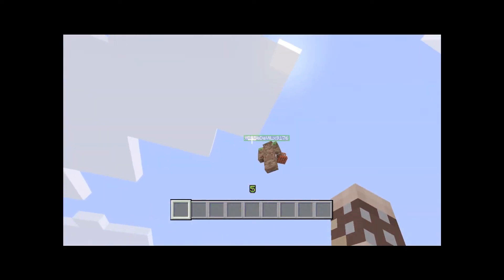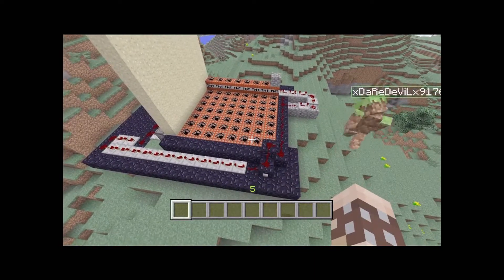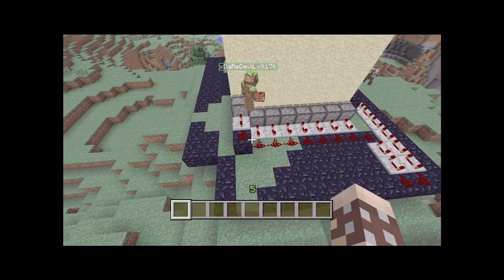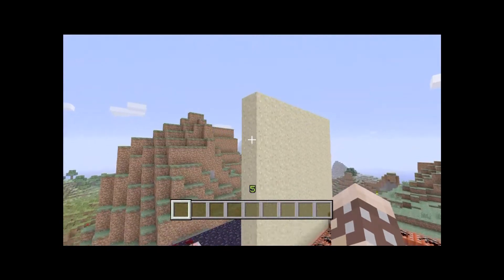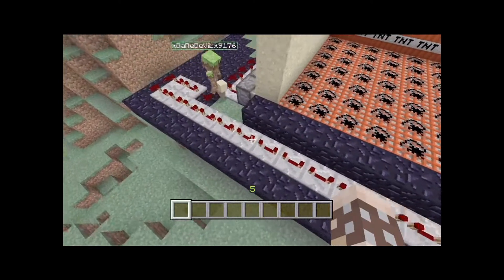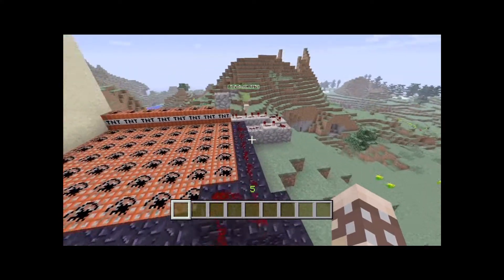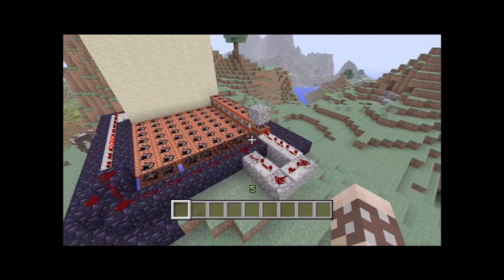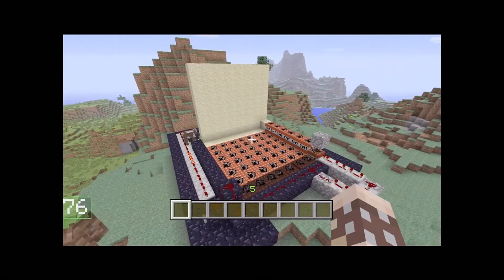Minecraft Xbox360 : Automatic Reload TNT Cannon Tutorial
in this video we show you how to make a Minecraft Xbox360 : Automatic Reload Cannon
we hope this tutorial helps
don't forget if you find it difficult to copy from you can pause the video at any time